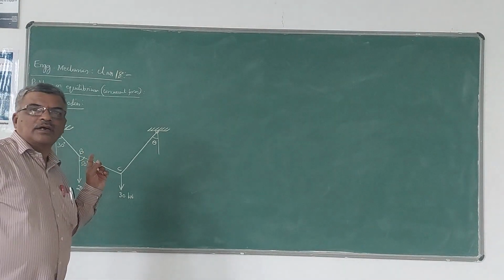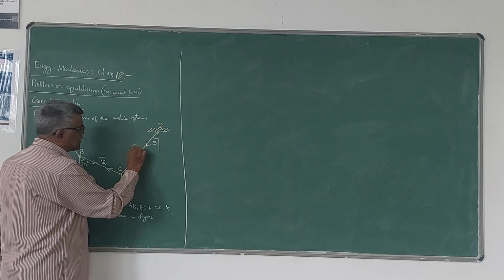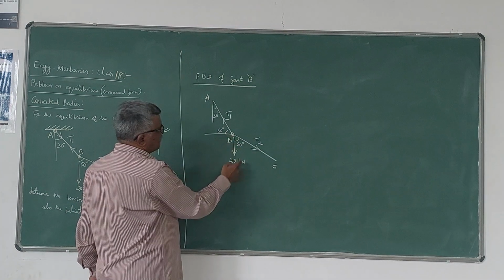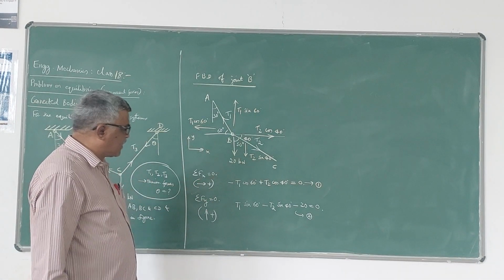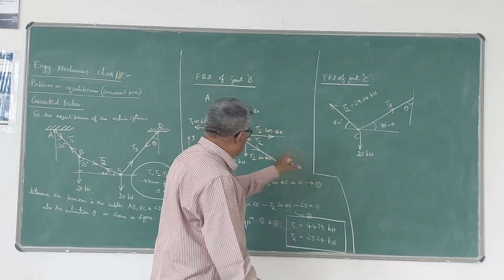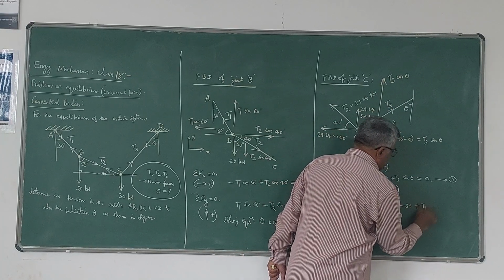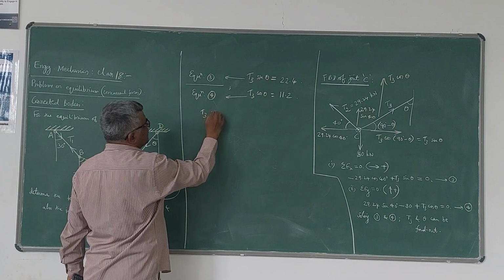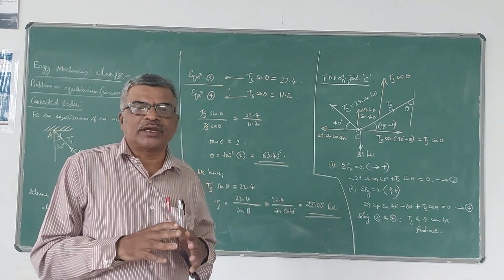ENGINEERING MECHANICS - Class 18 - Equilibrium- Problems Continued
To find the unknown forces in cables with connected bodies.